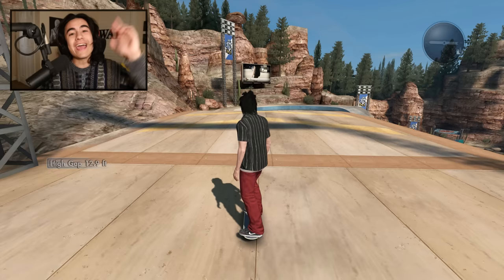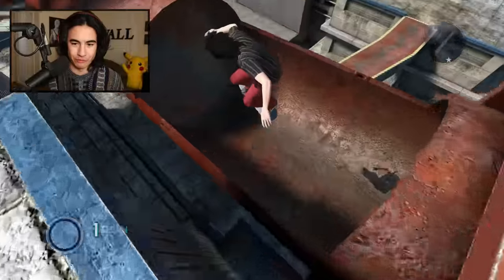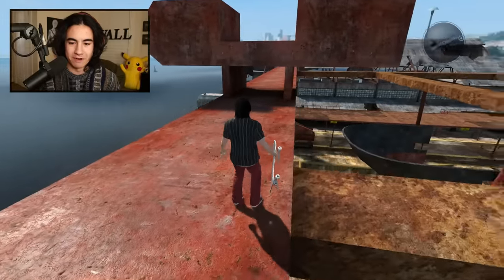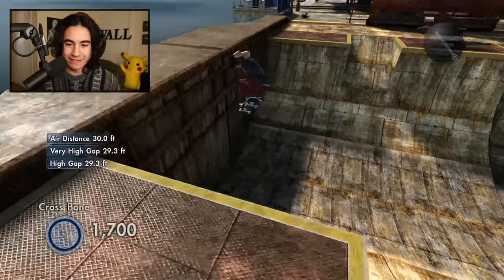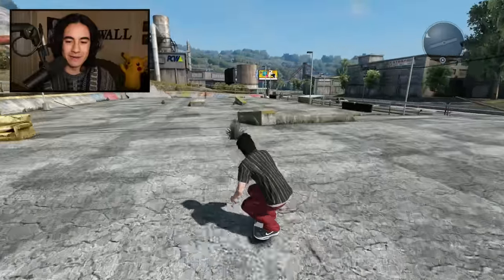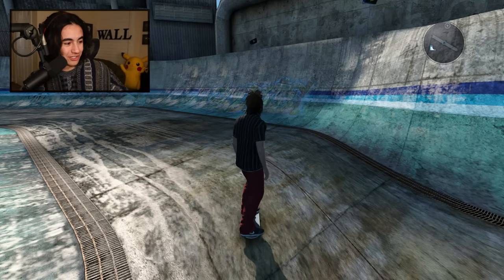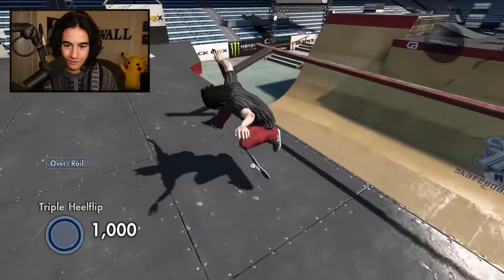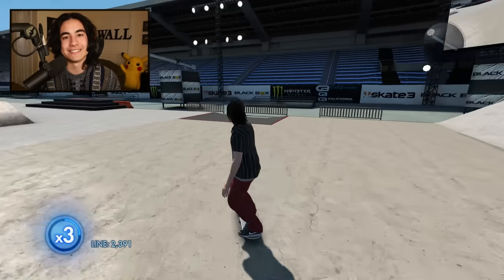The IMPOSSIBLE Hippie Flip in Skate 3...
Hey guys, welcome back to another episode of Epic Skate 3 Challenges! Today we do a DOUBLE HIPPIE FLIP, speed glitch gaps, and more!

If you want to send me any of your epic challenges send them to @ZexyZek on Twitter or Instagram!

Subreddit: r/ZexyZek